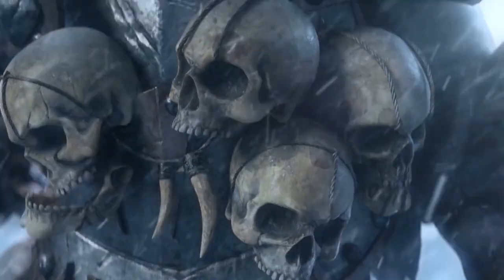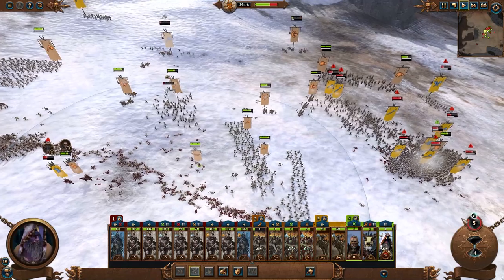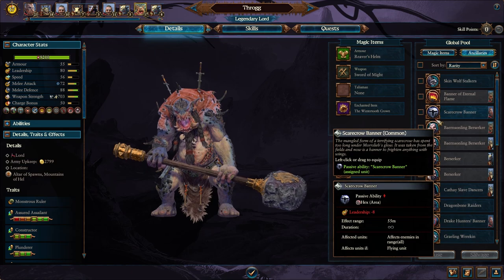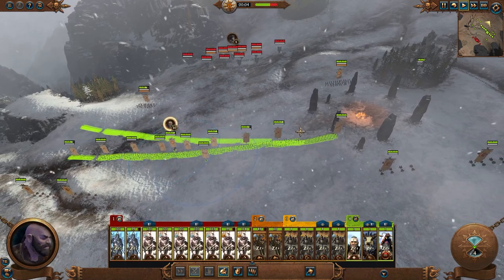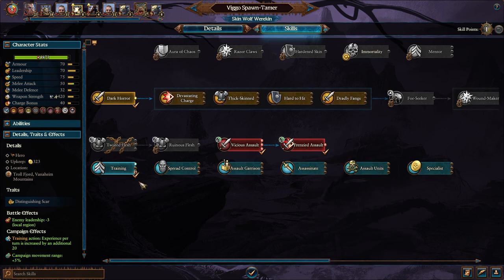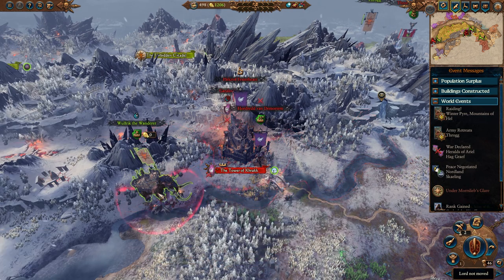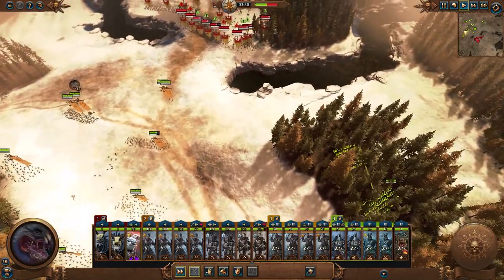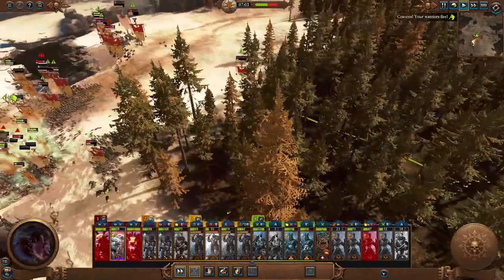TROLLING THE MASTER MOULDER!! | Wulfrik the Wanderer | Total War: Warhammer 3 Campaign Part 9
Welcome to my Wulfrik, the Eternal Challenger Let's Play!

Episodes will be going up every Monday, Wednesday, and Friday!